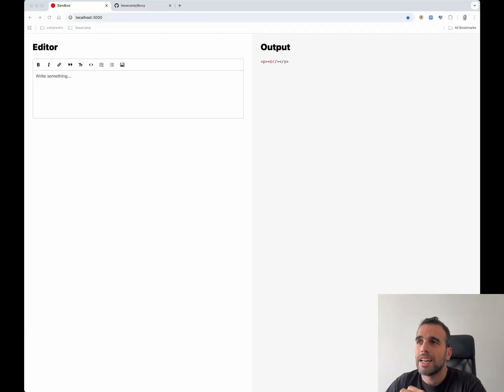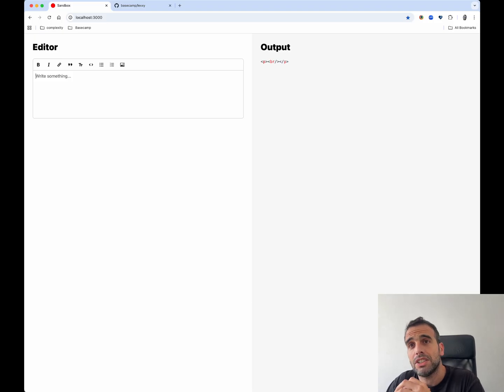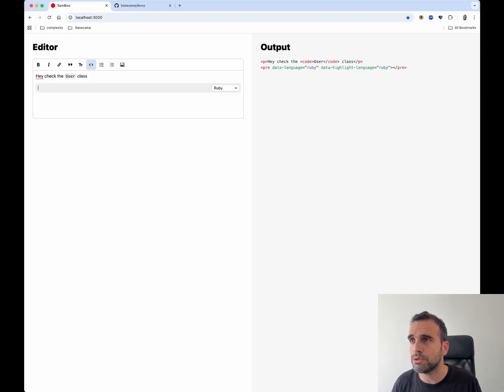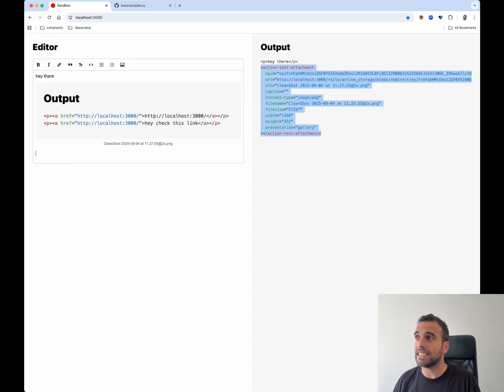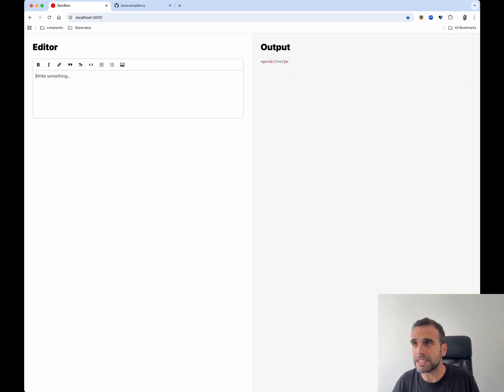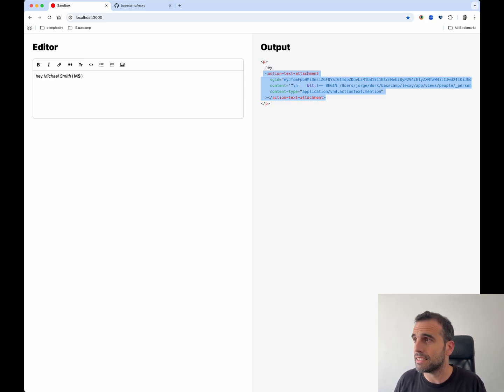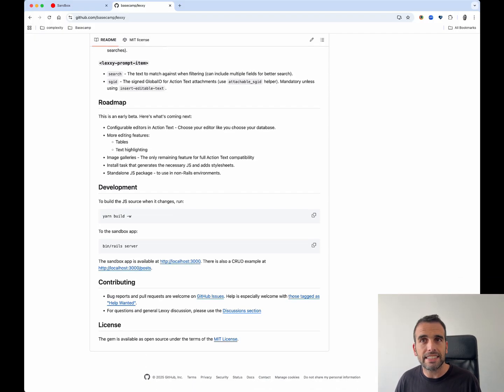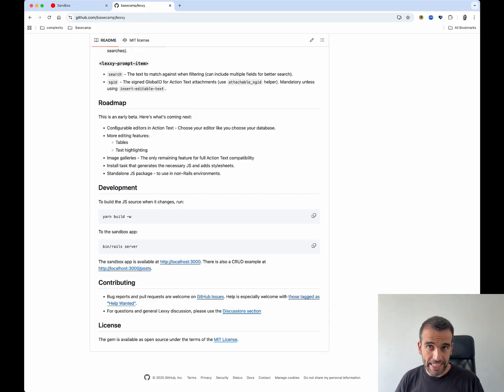Lexxy: A new rich text editor for Rails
Lexxy is a new editor for Action Text developed by 37signals. It features generating a more semantic markup, better ergonomics, markdown support, pasting links, code syntax highlighting, prompt menus, attachment previews... and it's fully compatible with Action Text and Active Storage.